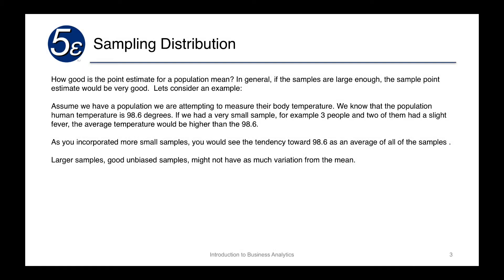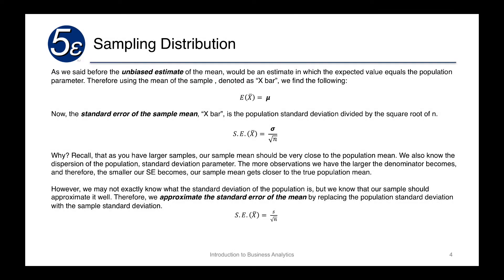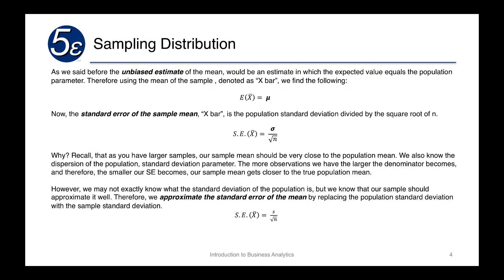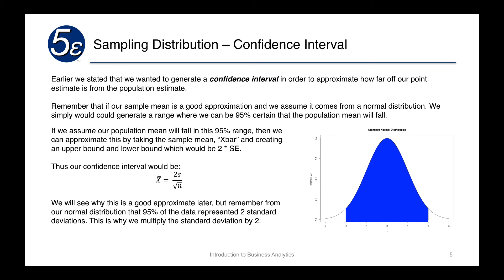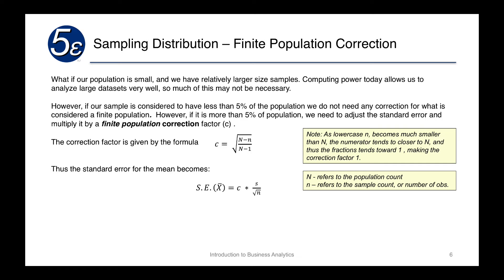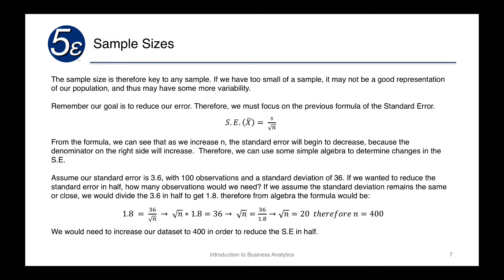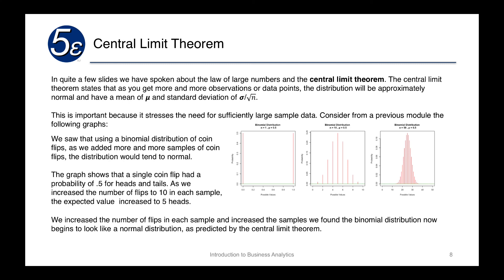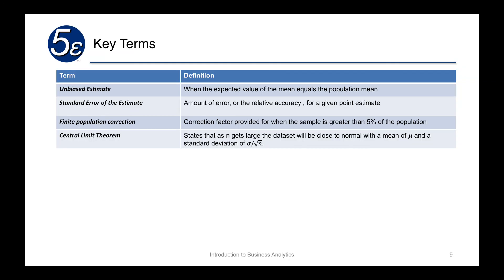Introduction to Sampling Distributions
This video explains Sampling Distributions including sample errors, population correction, and central limit theorem